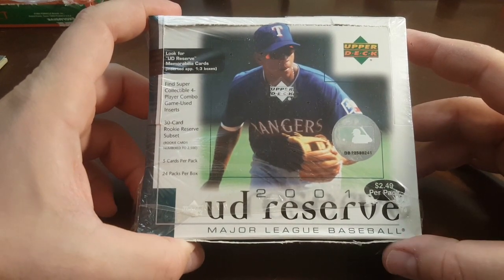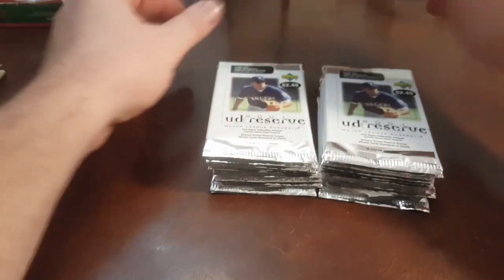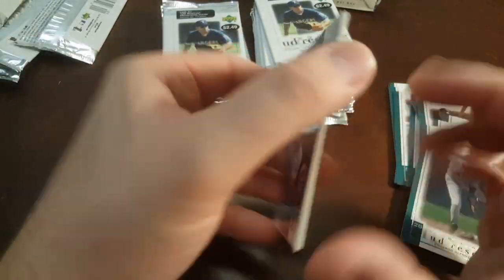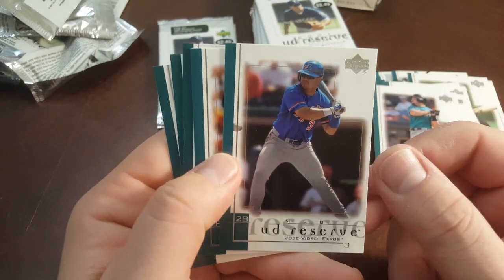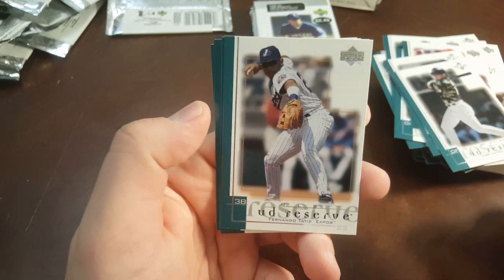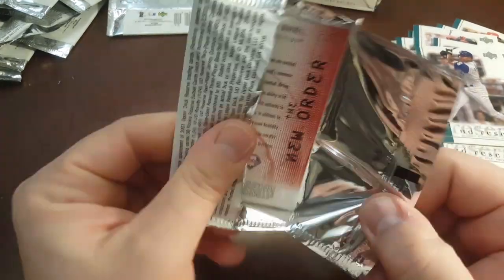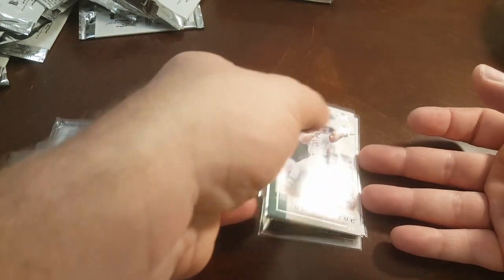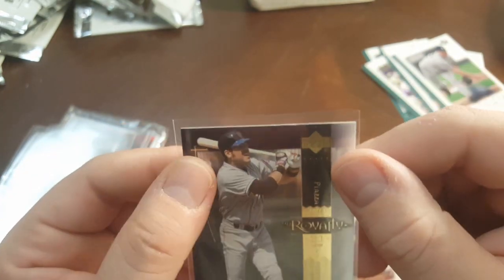2001 Upper Deck UD Reserve Baseball Box Break!! Hunting for ALBERT PUJOLS ROOKIES!!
Hey everyone. In this video we're breaking a box of 2001 upper deck Reserve baseball. I hope you enjoy it.

Fan Mail:

J.R. Spicci

Thanks Again!!